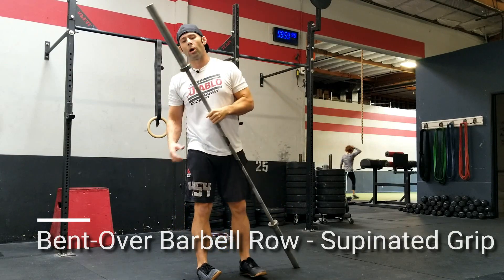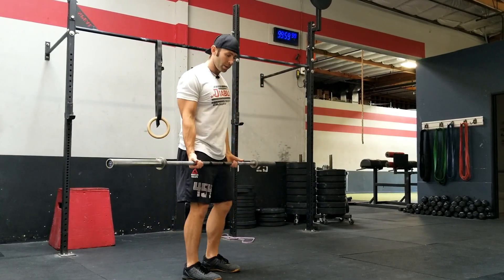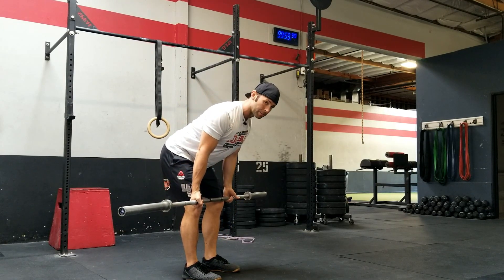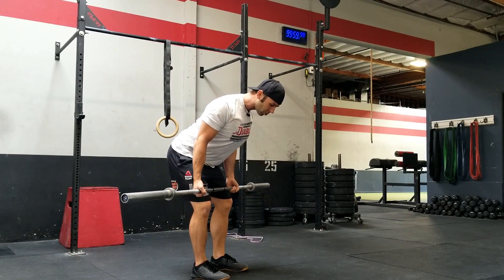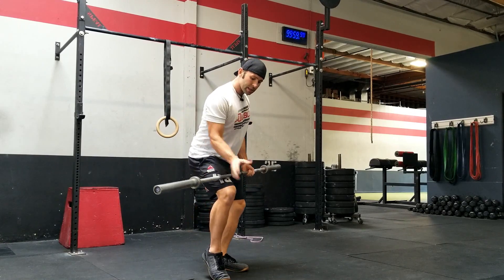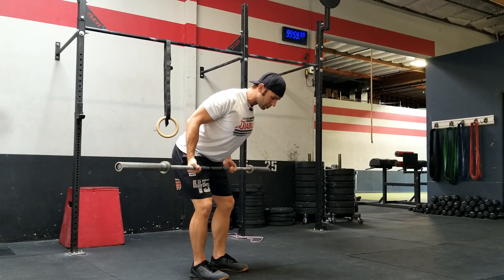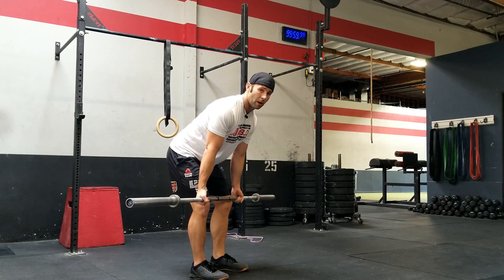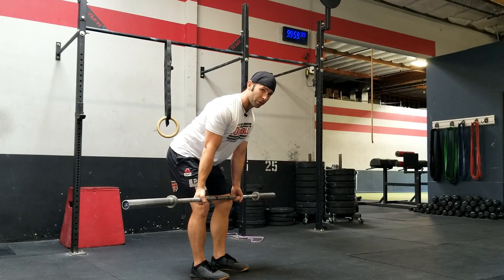Barbell Row - Supinated Grip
Progressive Programming - Barbell Bent-Over Row - Supinated Grip demo with Coach Jamie Lee.